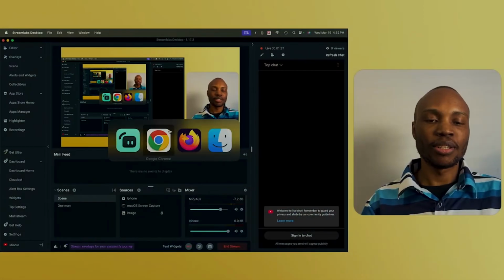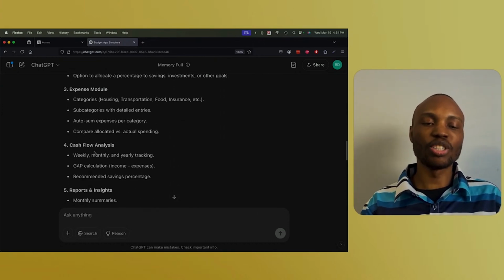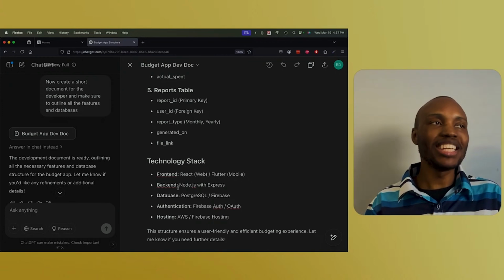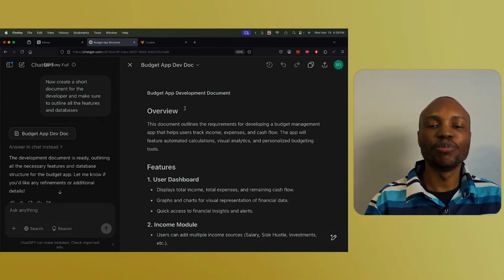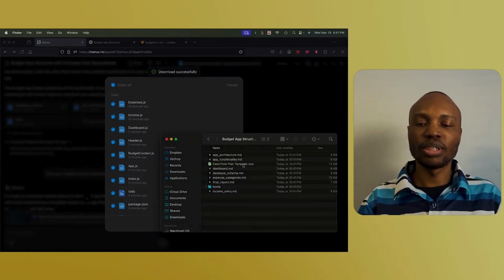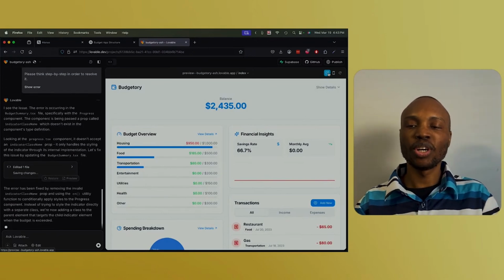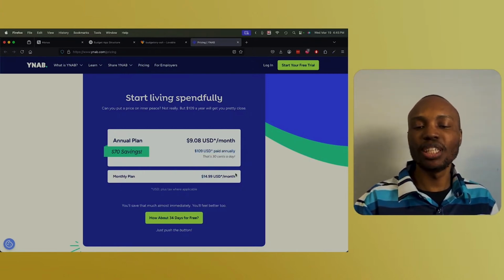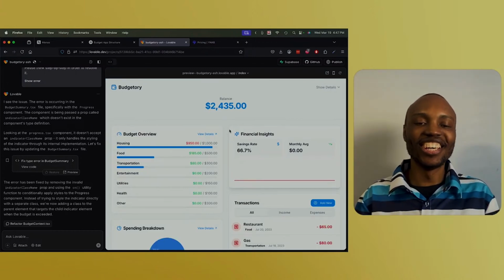Manus AI vs ChatGPT vs Lovable - The 1% Formula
Trying to decide between Manus AI, ChatGPT, and Lovable for your business? In this video, I break down the strengths, weaknesses, and unique features of each AI tool to help you choose the right one for your needs. Plus, I’ll share The 1% Formula—a strategy to maximize the impact of these tools and take your business to the next level.

Here’s what you’ll learn:
✅ Manus AI Overview: What it does best and where it shines.
✅ ChatGPT Overview: Its key features and ideal use cases.
✅ Lovable Overview: How it stands out in the AI tool landscape.
✅ Head-to-Head Comparison: A detailed breakdown of pricing, features, and performance.
✅ The 1% Formula: How to use these tools to gain a competitive edge and grow your business by 1% every day.

Whether you’re looking for AI to handle customer service, content creation, or business automation, this video will help you make an informed decision. Let’s find the perfect AI tool for your business!